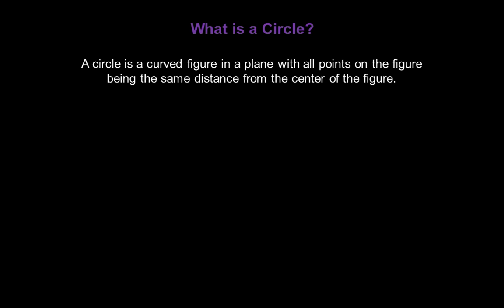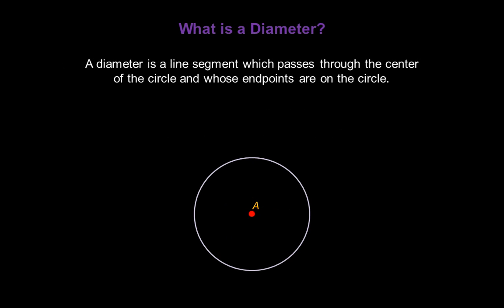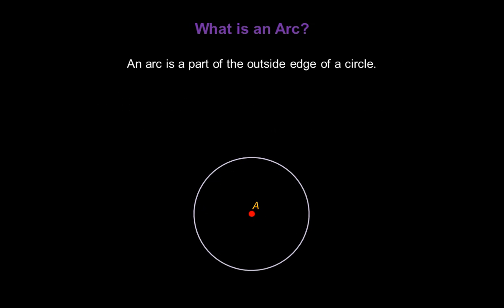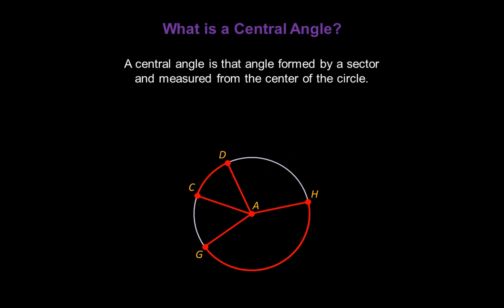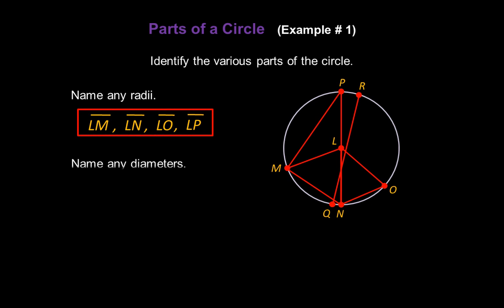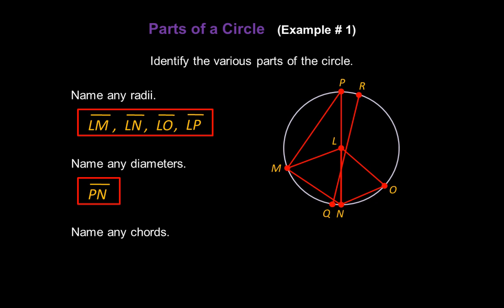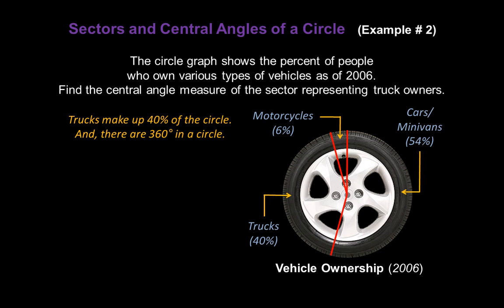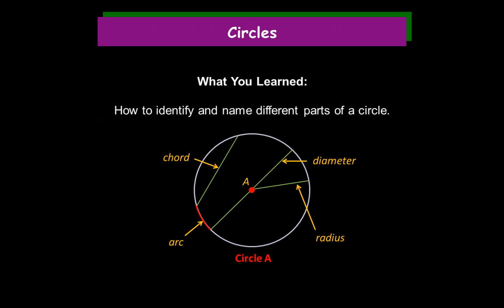Circles - Konst Math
This video defines and describes the various parts of a circle